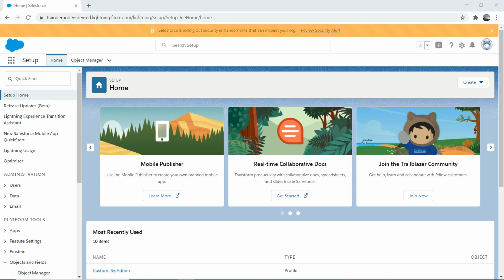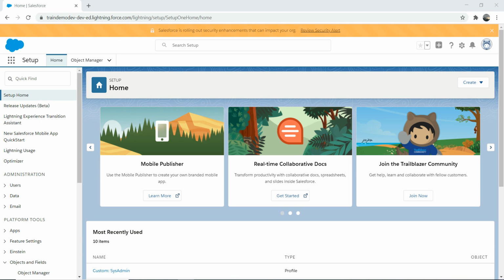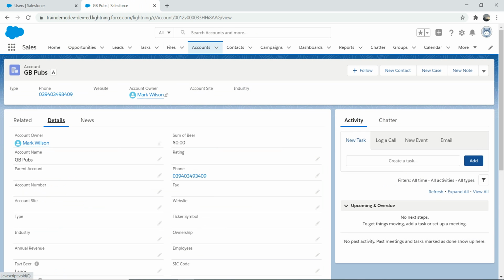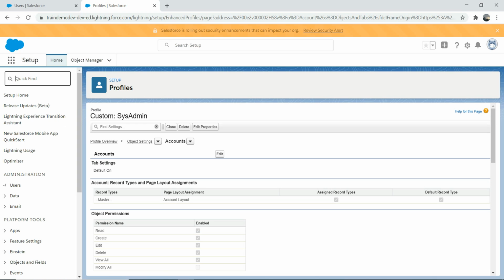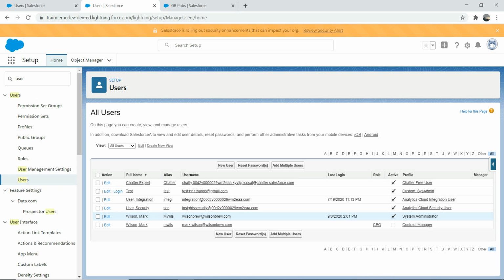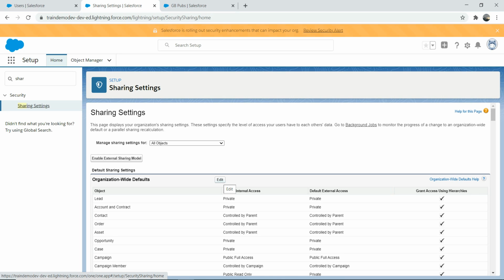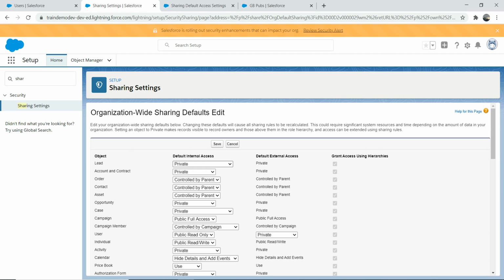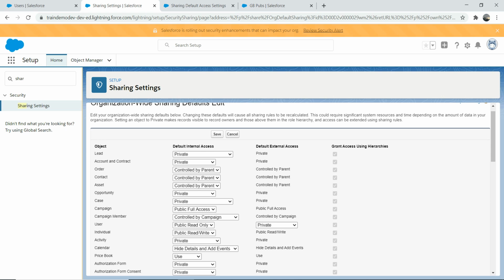Salesforce Platform App builder certification Data Security 3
This tutorial will teach you about
1) Field level security
2) Org Wide default settings